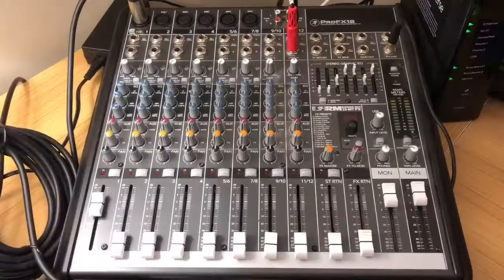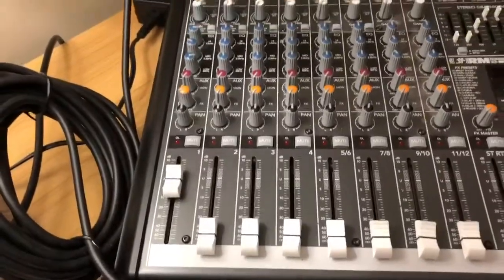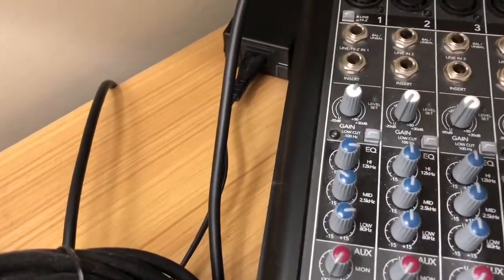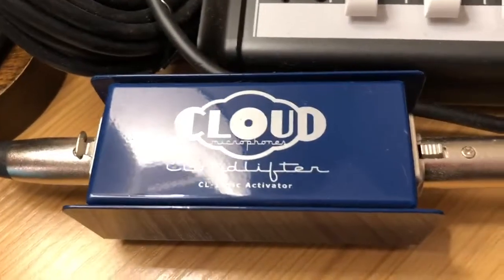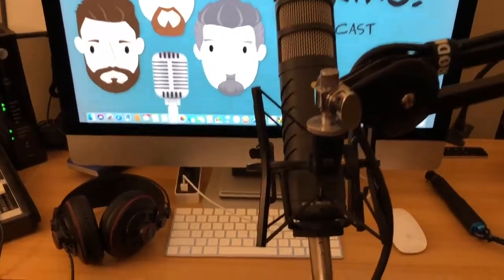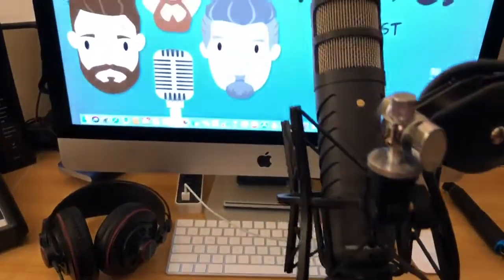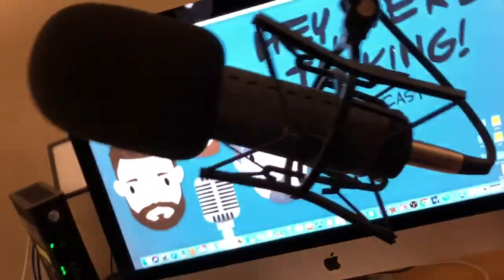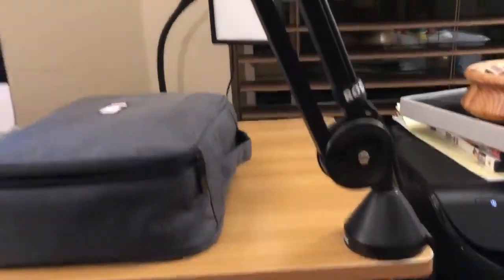Best Audio Podcast or VoiceOVER MIC setup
Rode Podcaster & CloudLifter
Scott Donnelly of Hey We’re Talking shows the Creator Cast Nation how he records his audio over on their channel.

Scott’s Gear